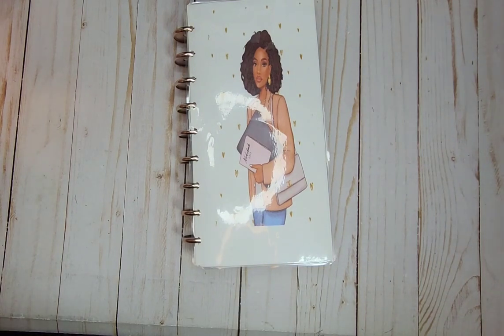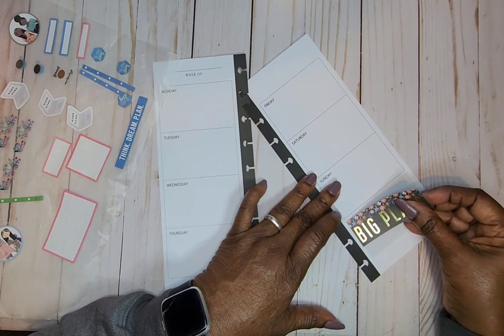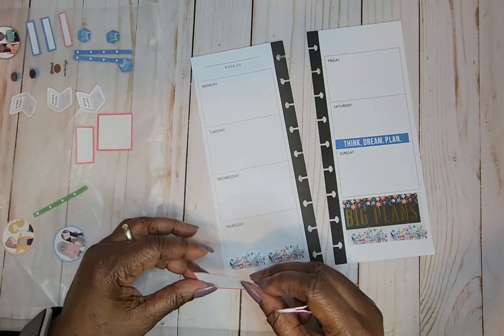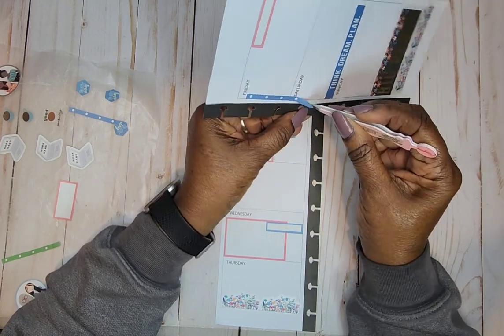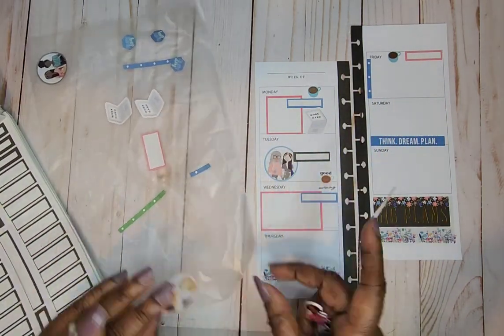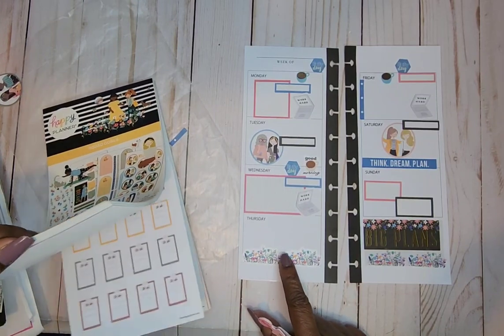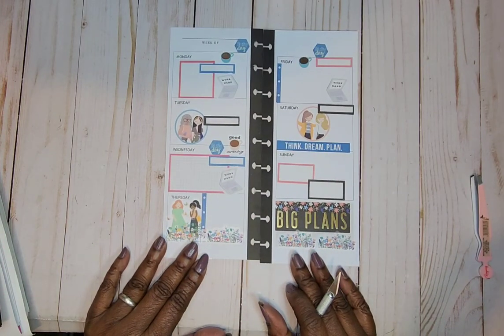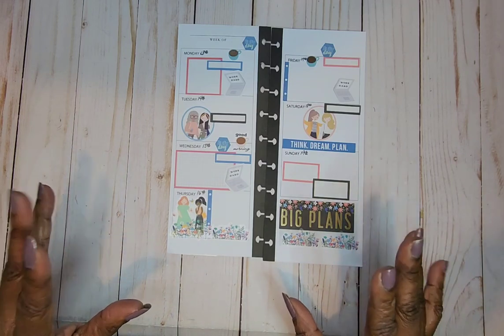PWM Park Lane Skinny:Work Planner ft. New Squad Goals stickerbook